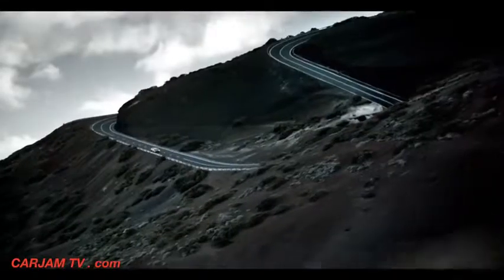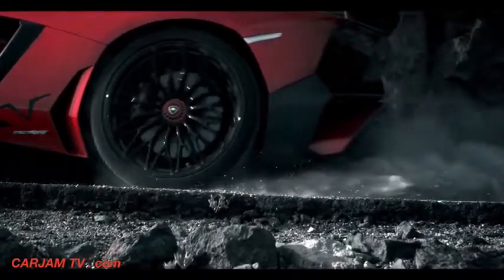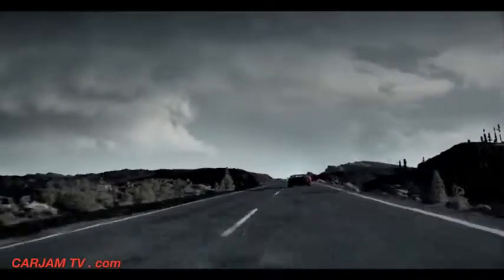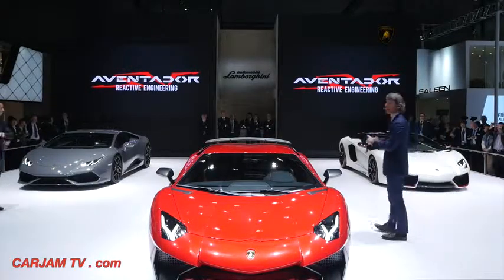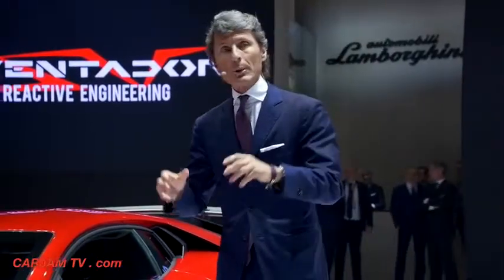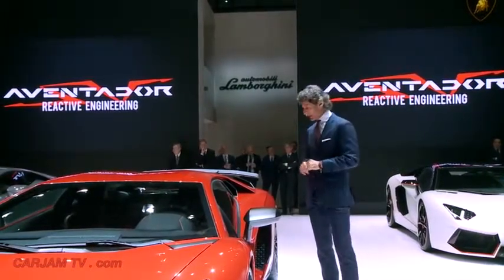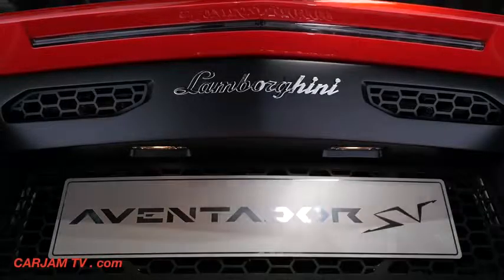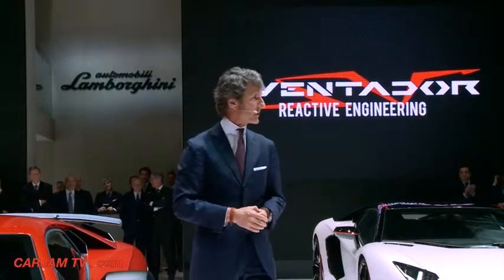2016 Lamborghini Aventador SV Is Here! First TV Commercial Lamborghini Aventador Ad HD CARJAM TV HD